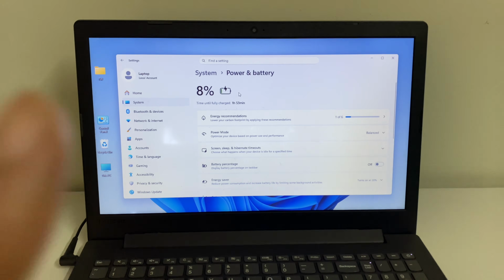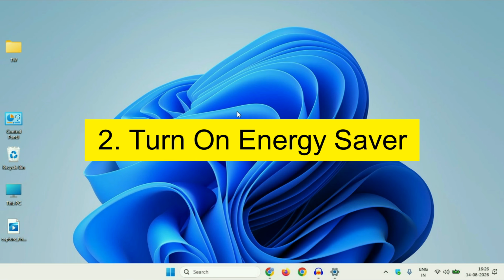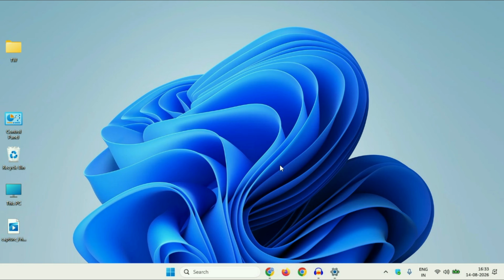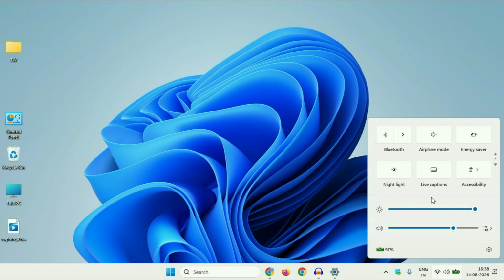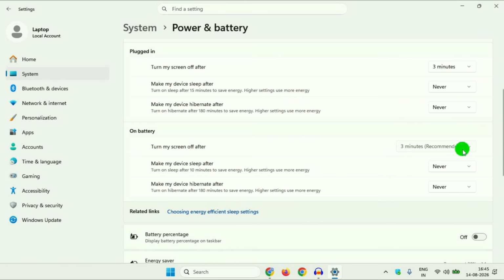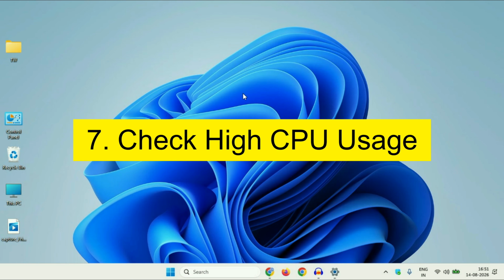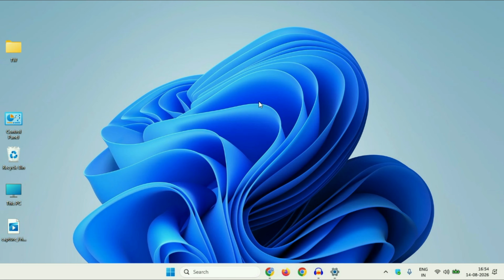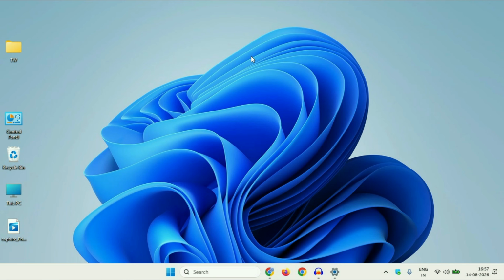How to Fix Windows 11 Laptop Battery Draining Fast - 9 Ways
Is your Windows 11 laptop battery draining fast? In this video, I’ll show you 9 simple ways to fix battery drain on Windows 11 and improve your laptop’s battery life.